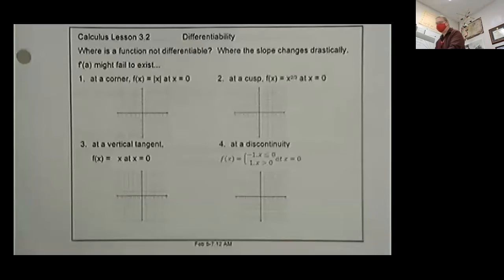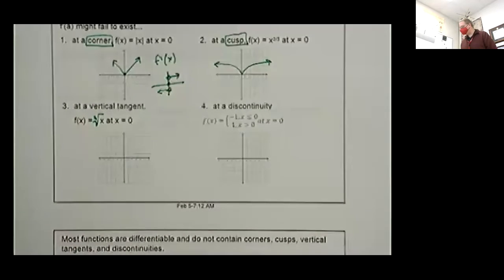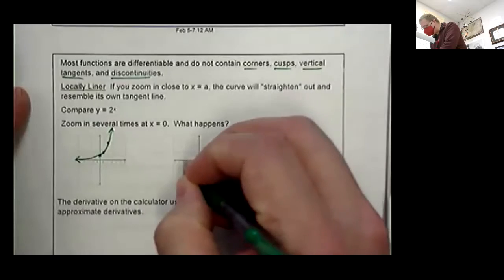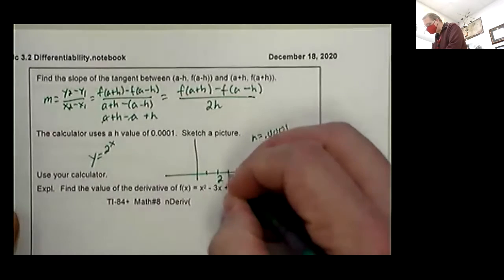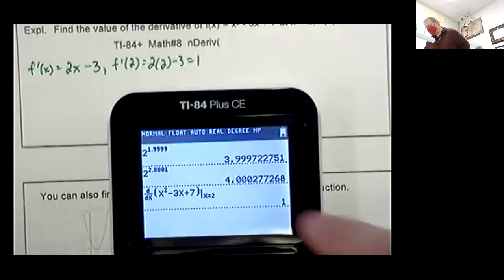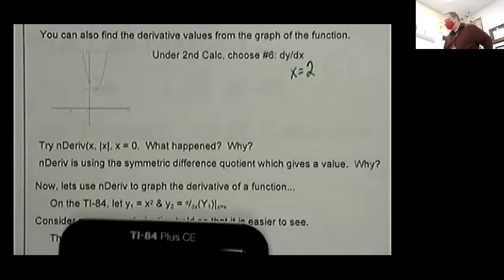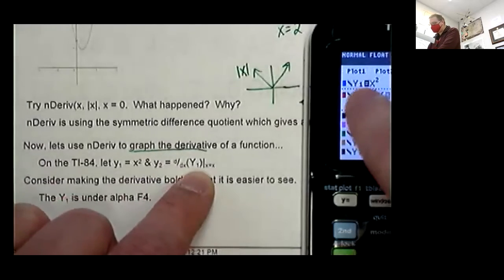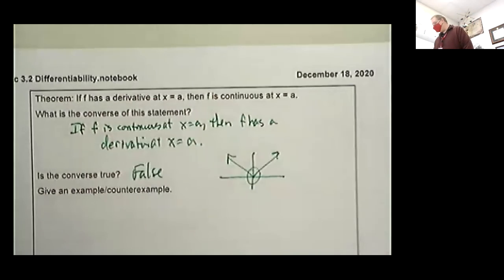Calc 3.2 Lecture